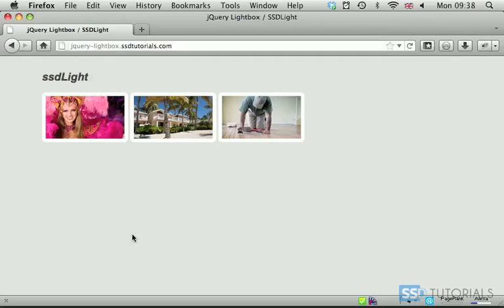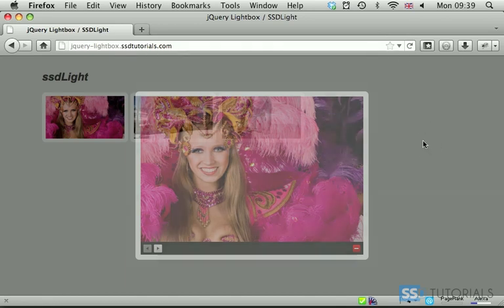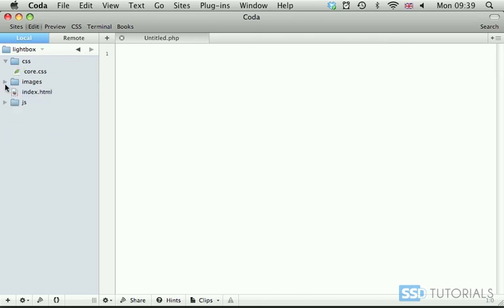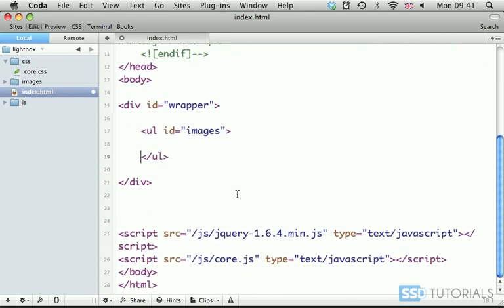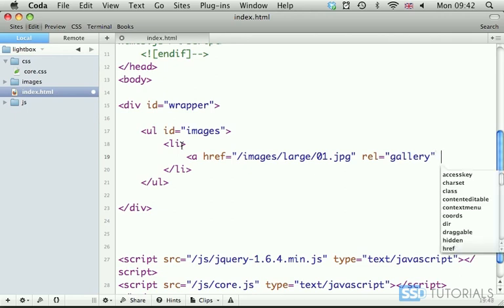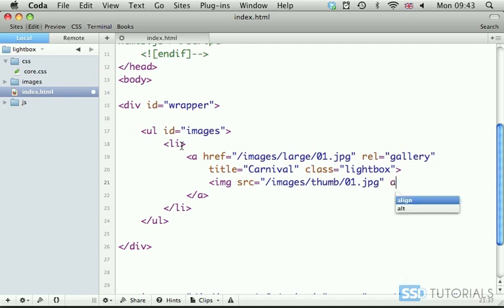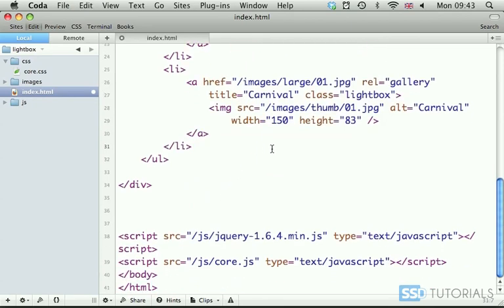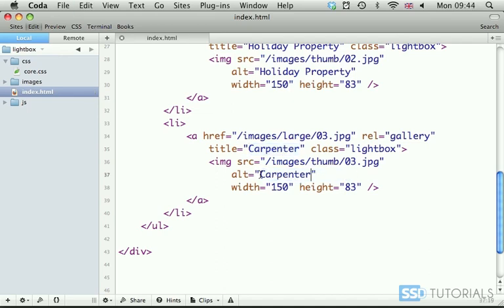ssdLight : Simple Lightbox with jQuery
Learn how to easily create a lightbox with jQuery.